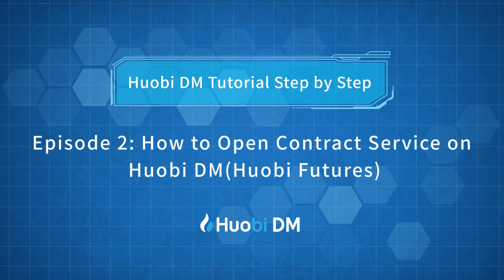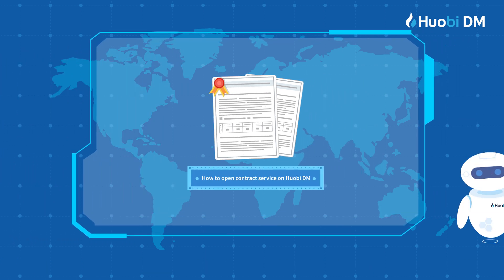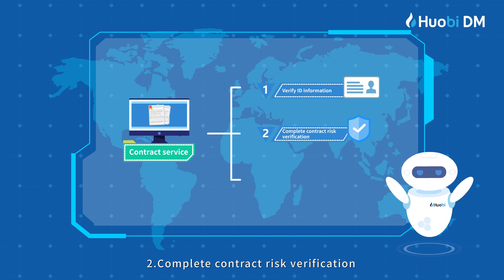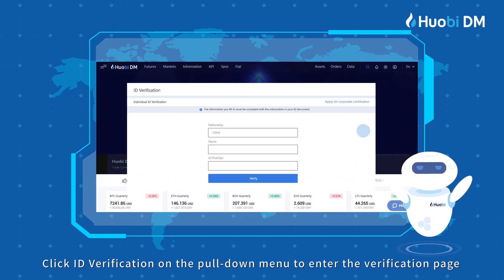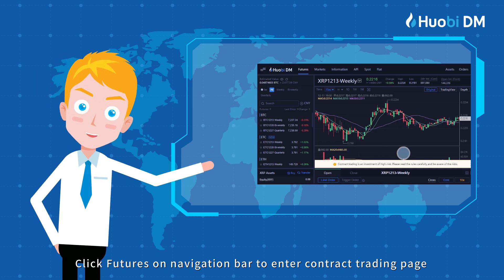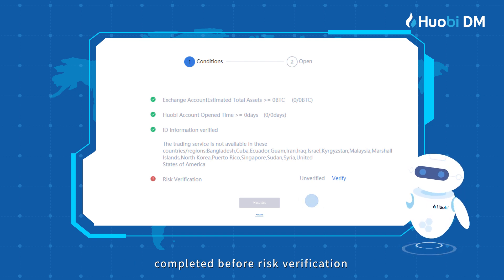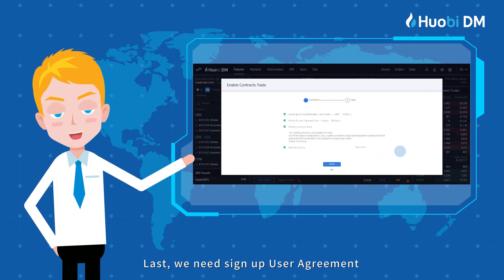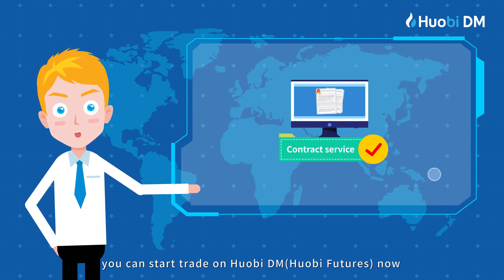EP2:How to Open Contract Service on Huobi DM (Huobi Futures)